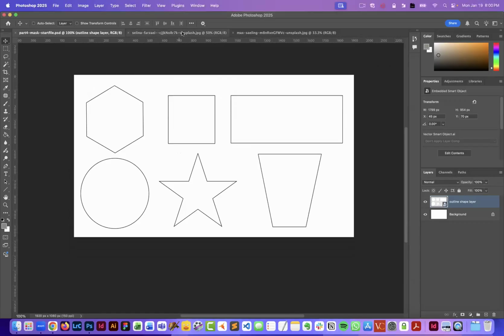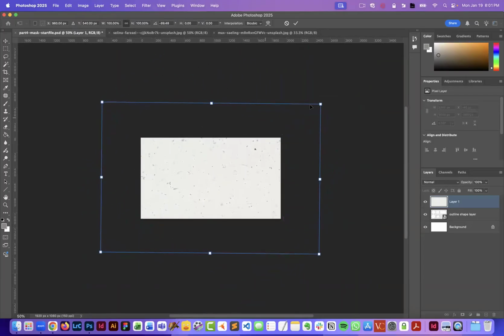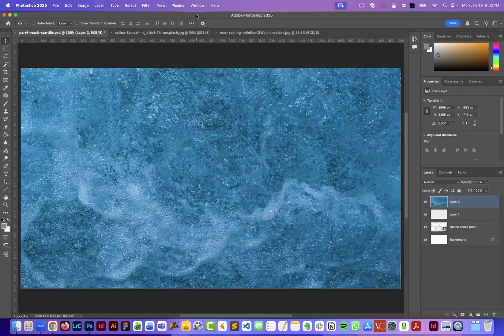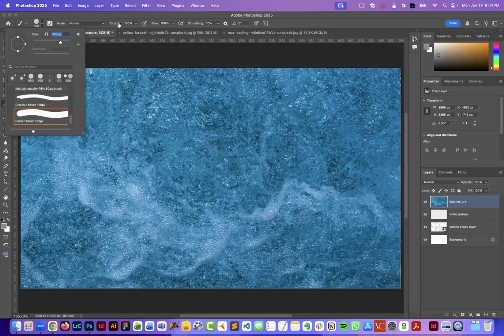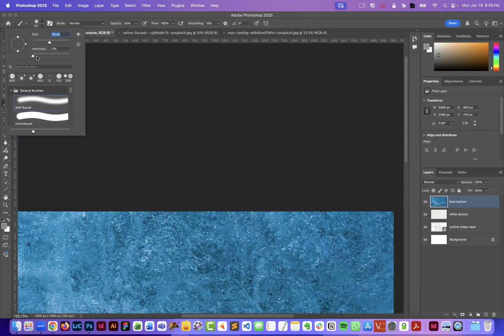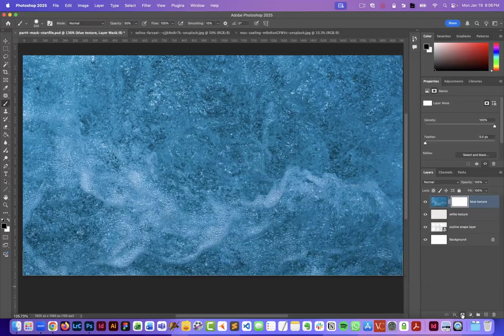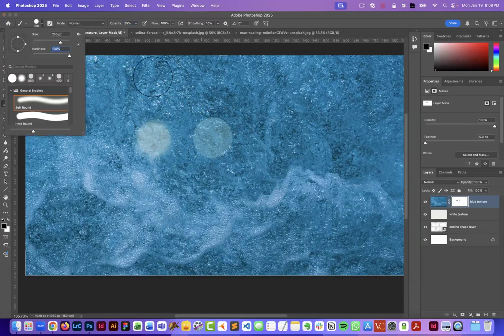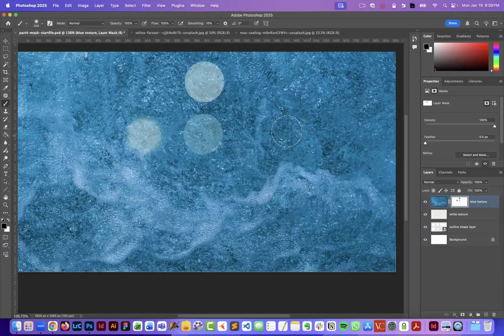Photoshop Activity - Part 4 - step 1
This demo shows you basics of using masking with basic brush settings